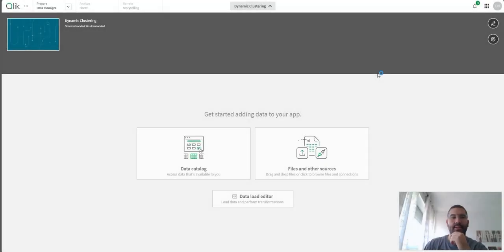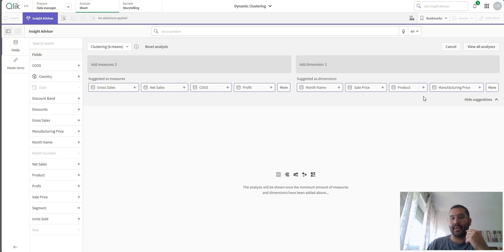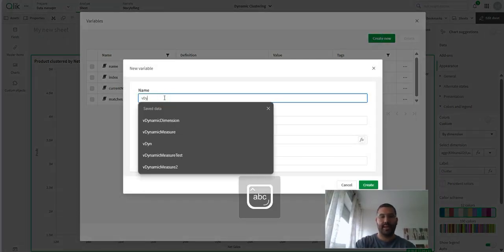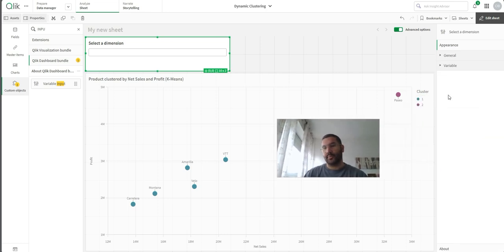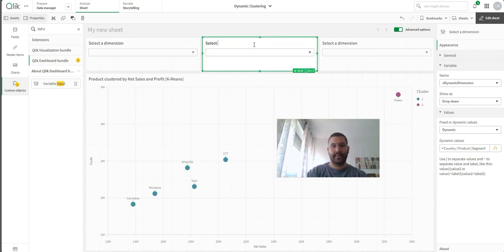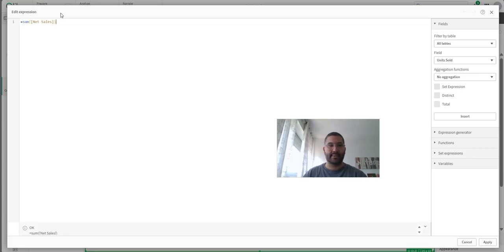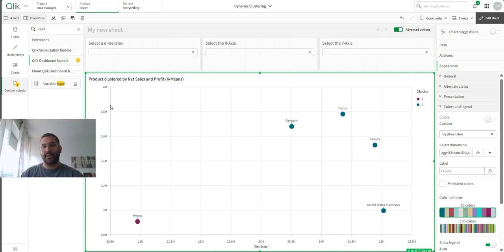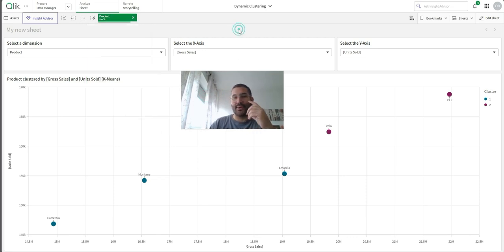How to create dynamic and selectable clusters (K-Means) in Qlik Sense - a step by step guide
In this tutorial, I will show you how to create dynamic and selectable clusters using the K-Means algorithm in Qlik Sense.

What you will learn :
1) How to use the insight advisor to create selectable clusters (K-Means) in a few seconds
2) How to make our Clusters dynamic by freely choosing the dimension to cluster, the X-axis and the Y-axis using variables.